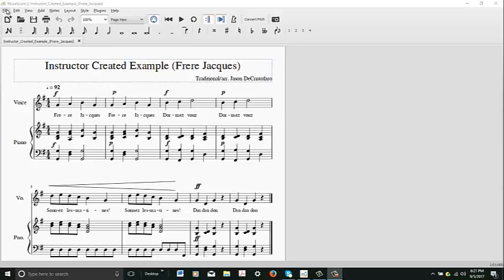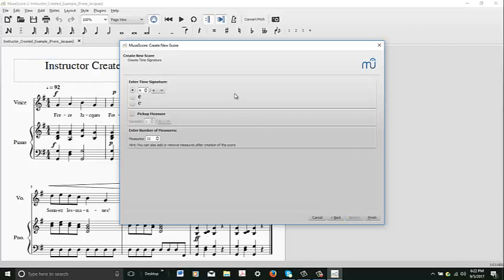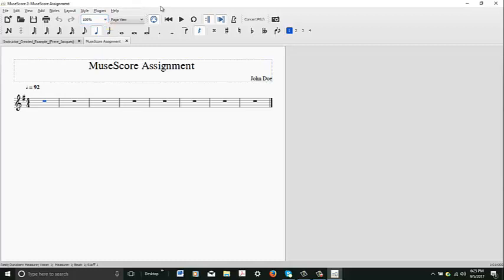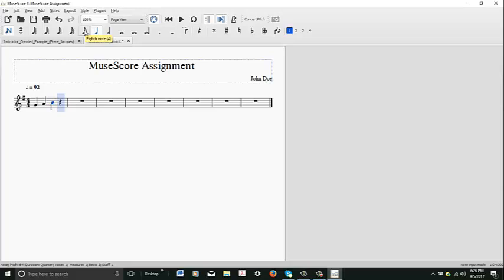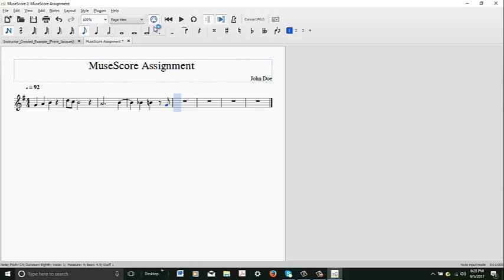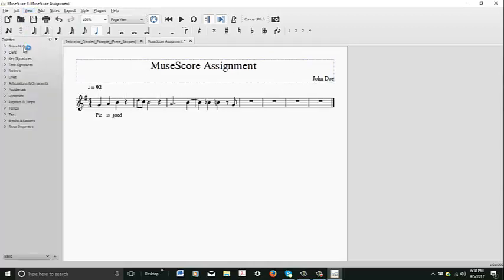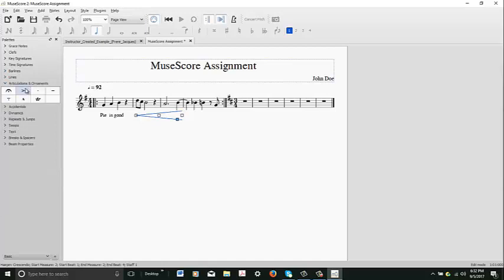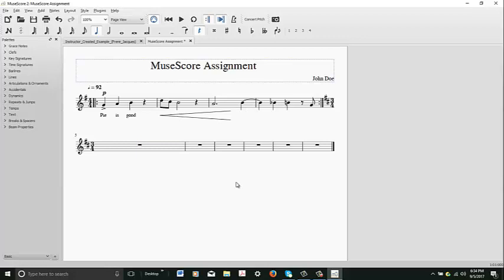MuseScoreTutorial DeCristofaro MUS121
MuseScore for MUS 121 Music Theory (A-B Tech).  If you have any questions, please do not hesitate to contact your instructor Jason DeCristofaro.